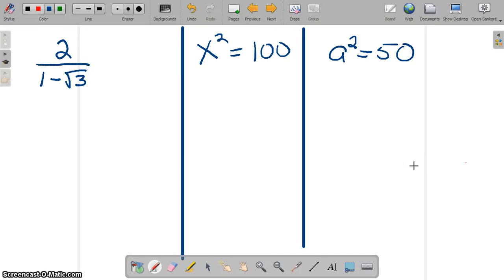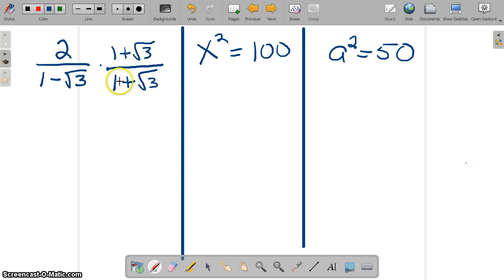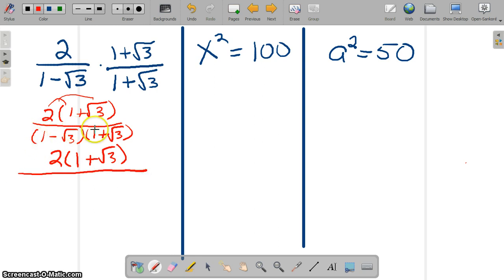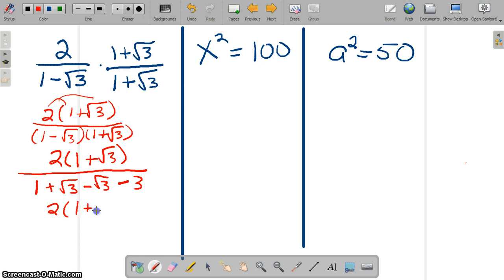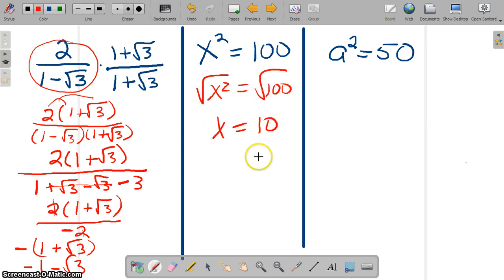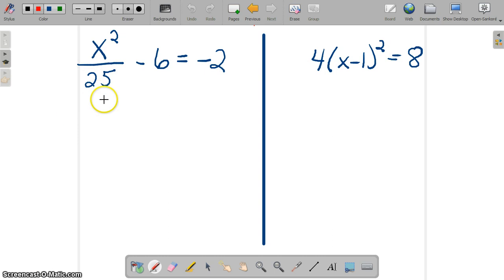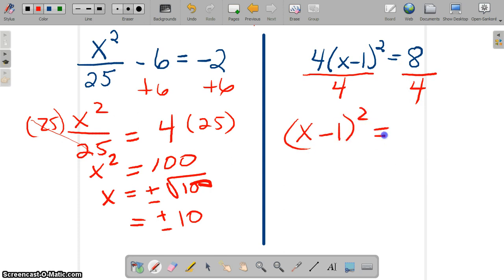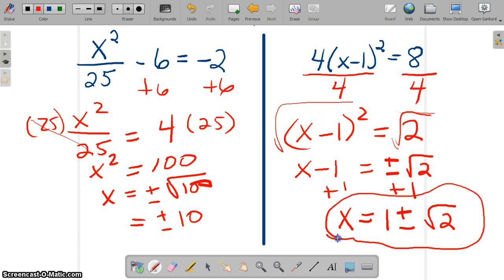More with radicals and square roots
Conjugates and solving quadratics using square roots.